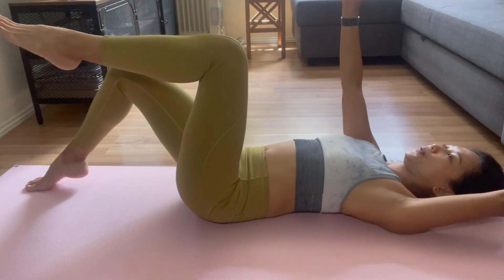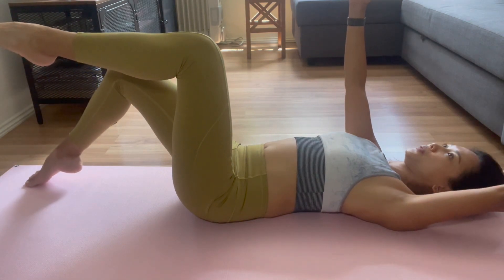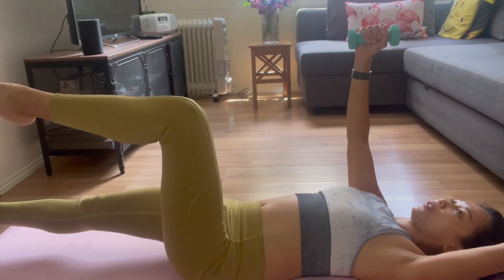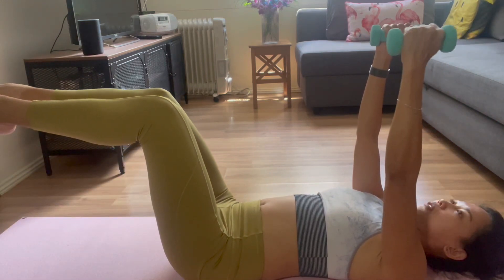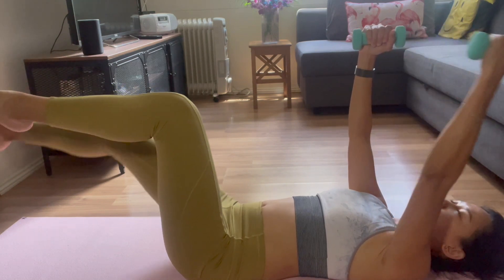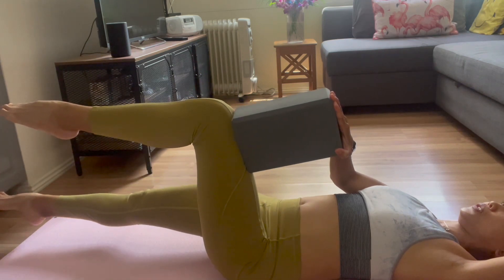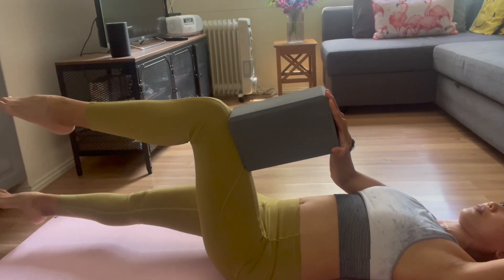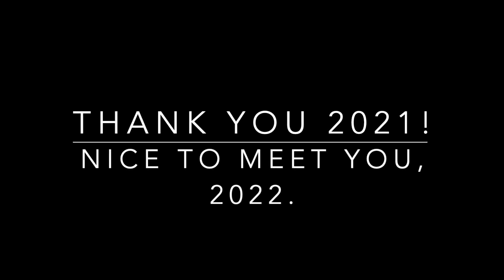Pain & Pilates Segment 5: Dead bug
This week's pilates session is all about Deadbug and 4 of my favourite variations: toe taps, leg extension, with 1 kg weight and with a yoga block.

Deadbug is an under-rated core exercise, but I think this is a